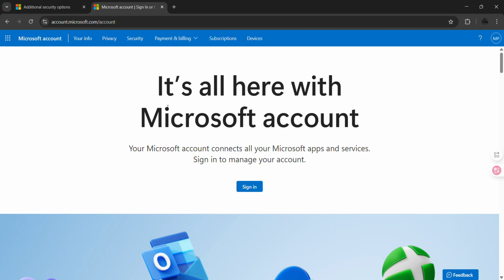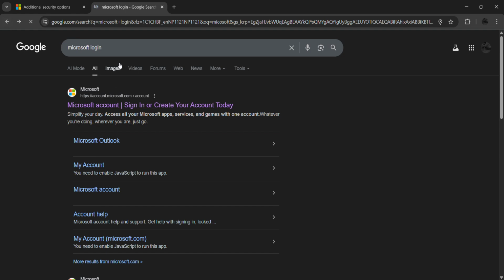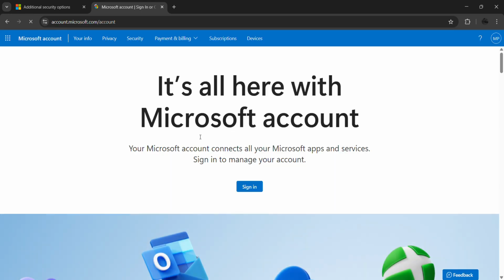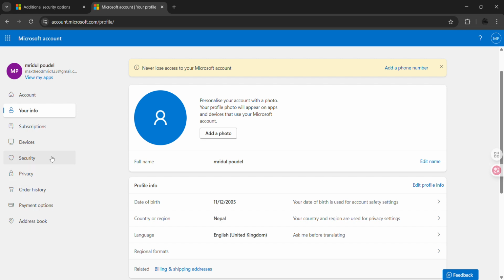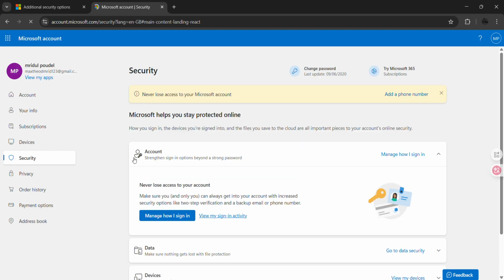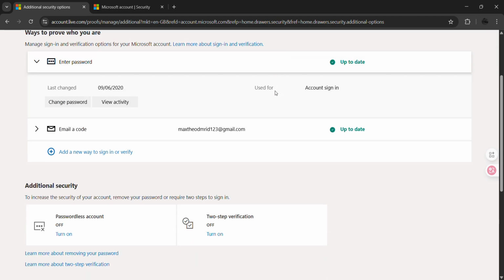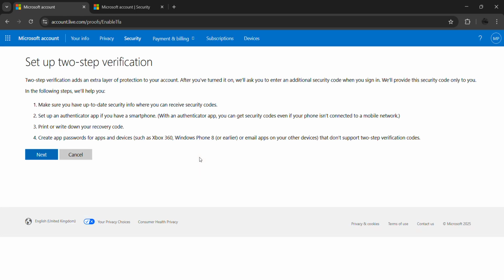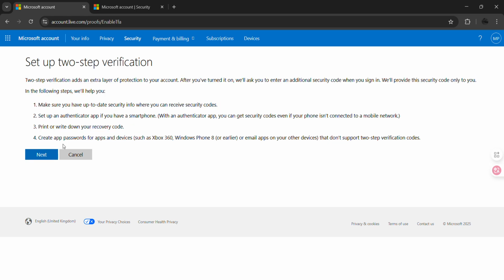How To Set Up Two Step Verification On Microsoft Authenticator (2025)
Description:
Want to make your Microsoft account more secure? In this step-by-step guide, I’ll show you exactly how to set up two-step verification with Microsoft Authenticator. This will help protect your account from hackers and keep your data safe.

What I cover in this video:
 • How to access your Microsoft account security settings
 • Where to find “Manage how I sign in”
 • How to turn on two-step verification
 • Step-by-step prompts to complete setup